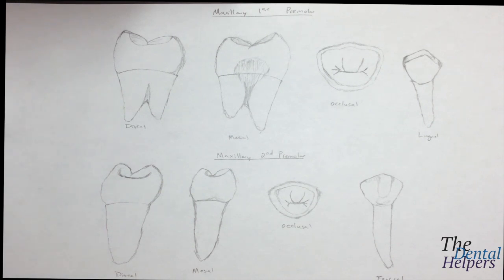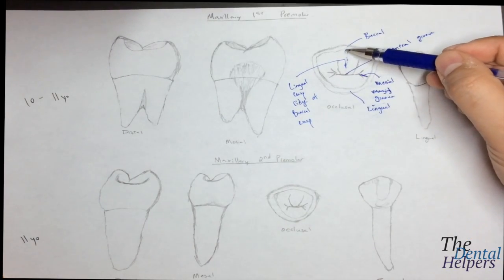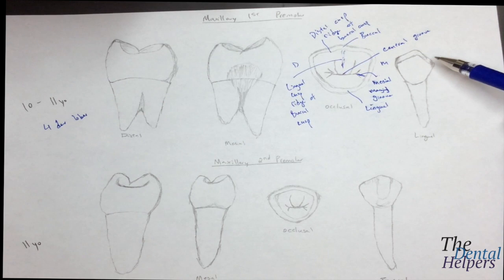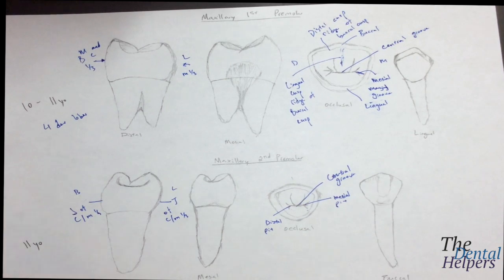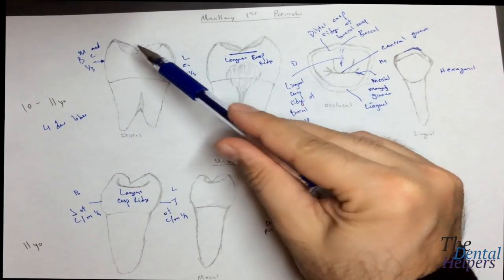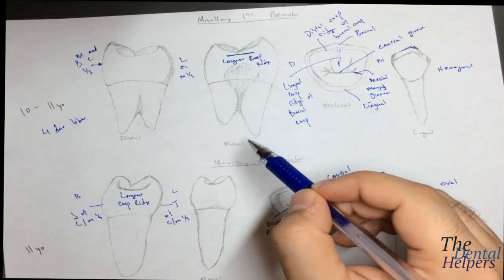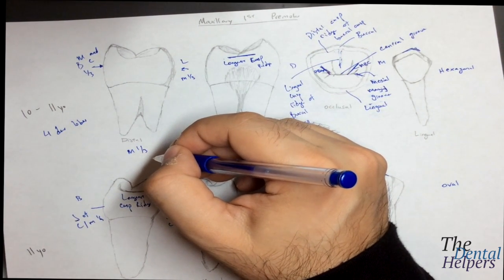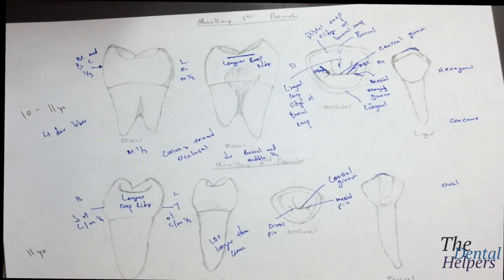Dental Anatomy: Maxillary Premolars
If you would like my notes as well as a study guide I made to help you study for dental anatomy Please